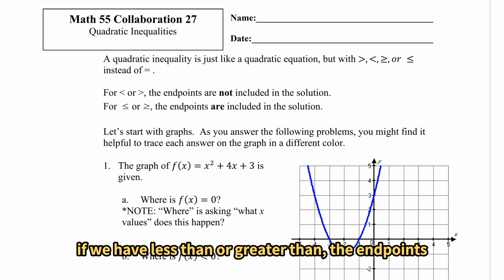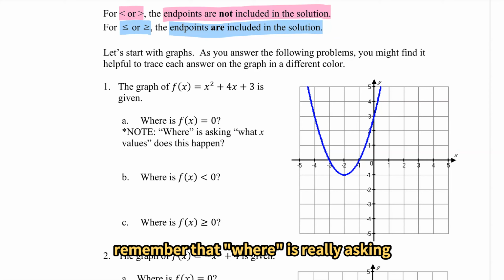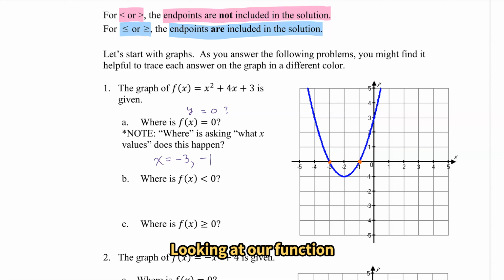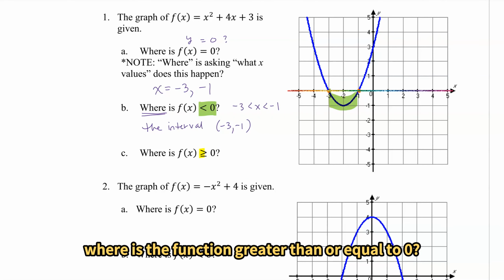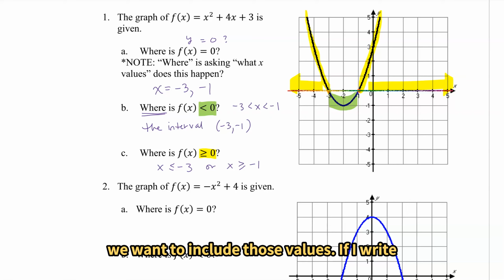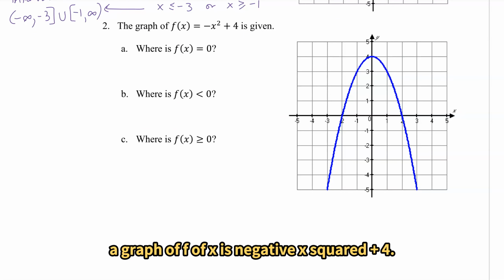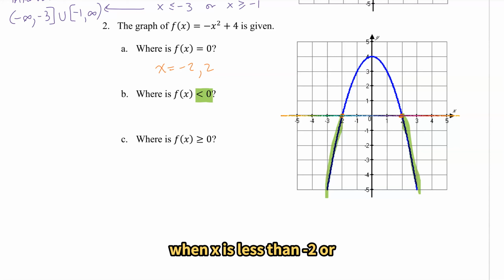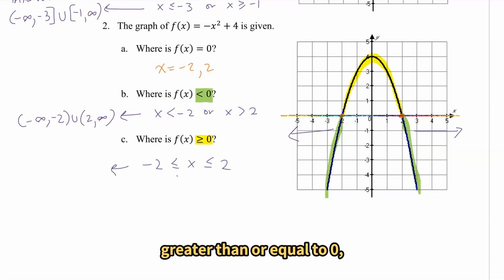Quadratic Inequalities Part 1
Topics in Algebra and Statistics explained by a college math professor. Quadratic inequalities explained graphically.